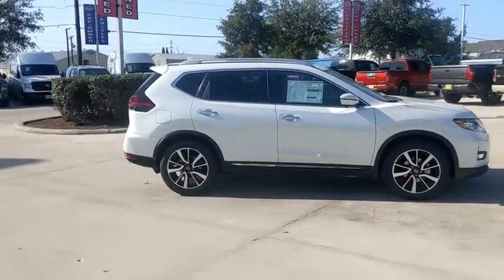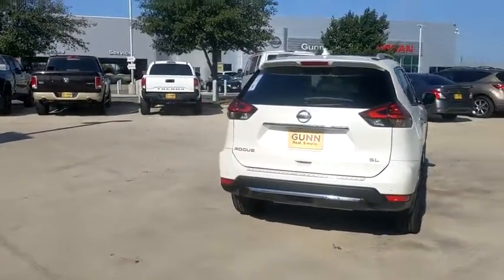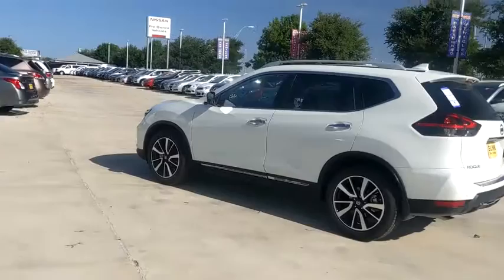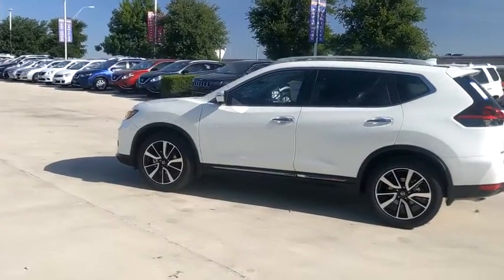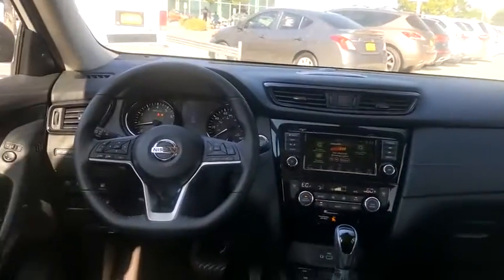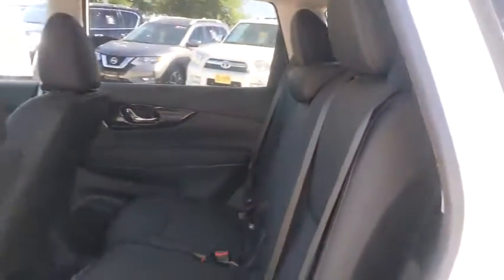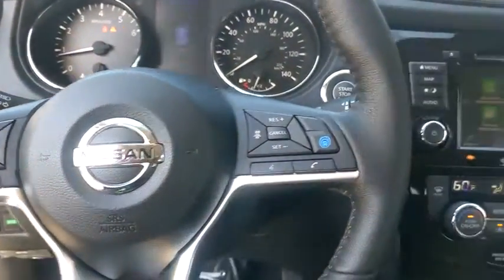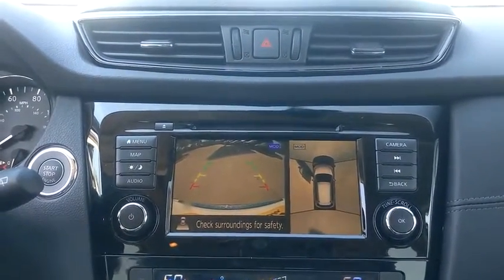2020 Nissan Rogue San Antonio, Austin, Houston, New Braunfels, Helotes, TX N20953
Pearl White Tricoat New 2020 Nissan Rogue available in San Antonio, Texas at Gunn Nissan. Servicing the Austin, Houston, New Braunfels, Helotes, TX area.

Gunn Nissan
12838 San Predro